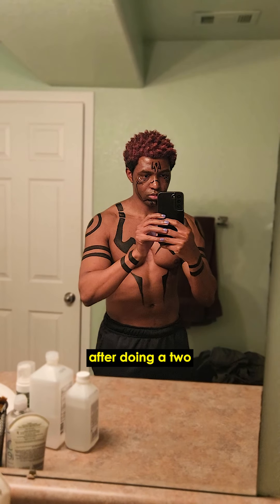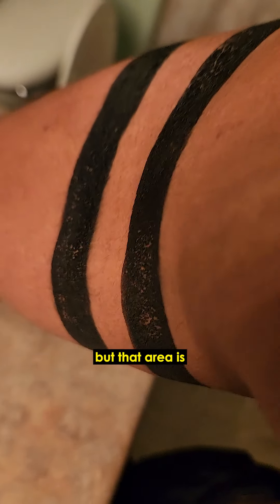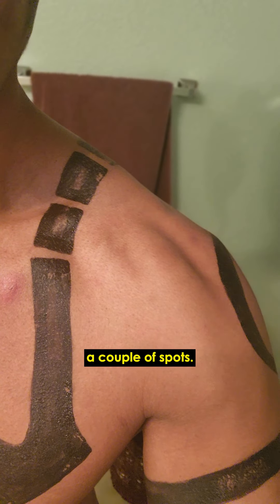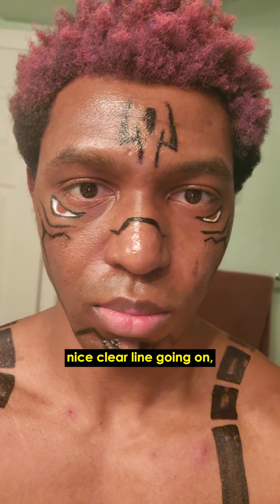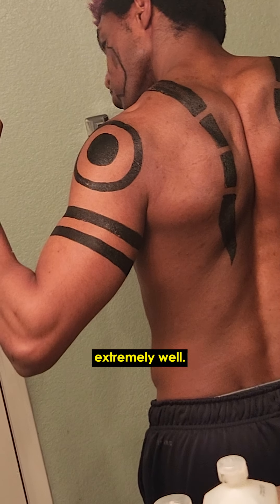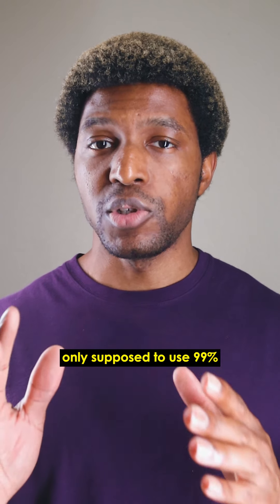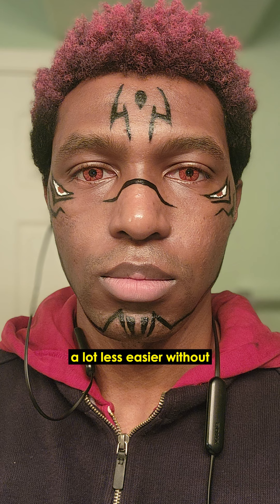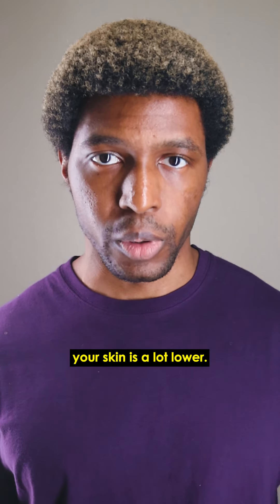My Sukuna Makeup 24 Hour Later | Alcohol Activated Makeup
Here's how the alcohol activated makeup for my Sukuna cosplays looks after 24 hours! I didn't even set it, LOL.